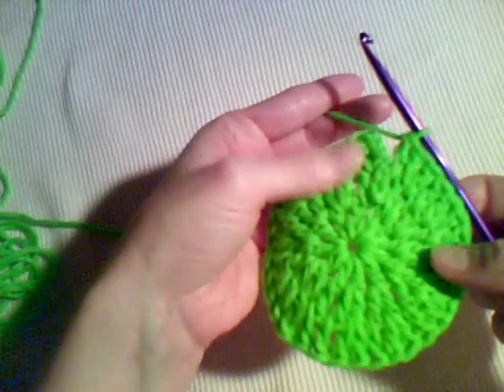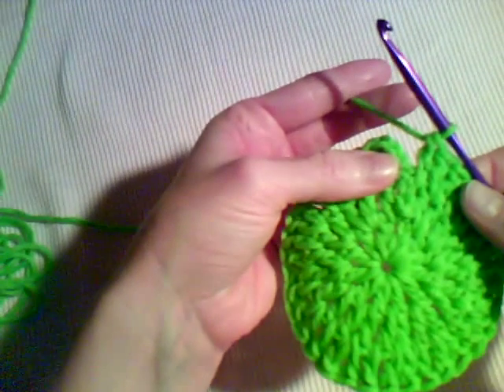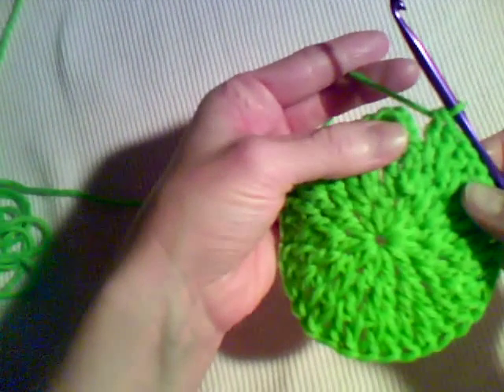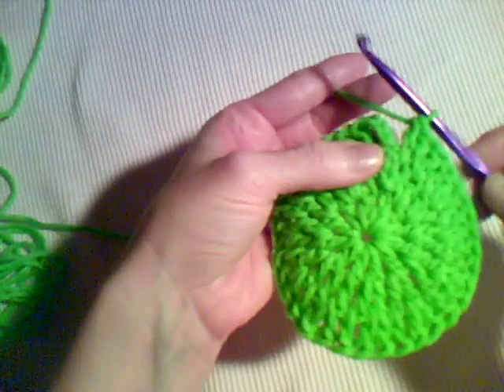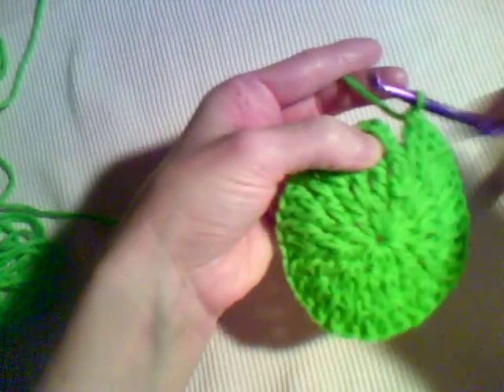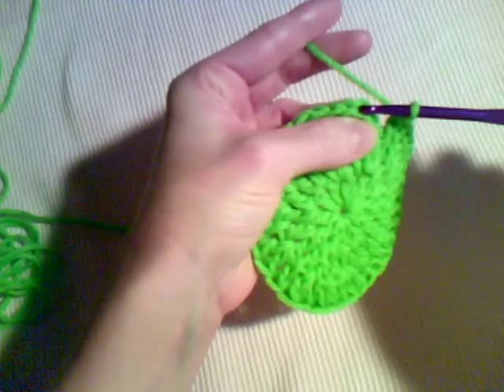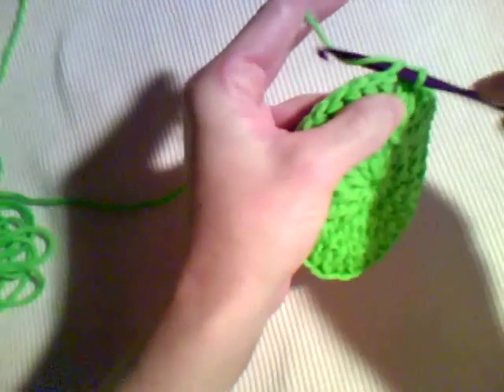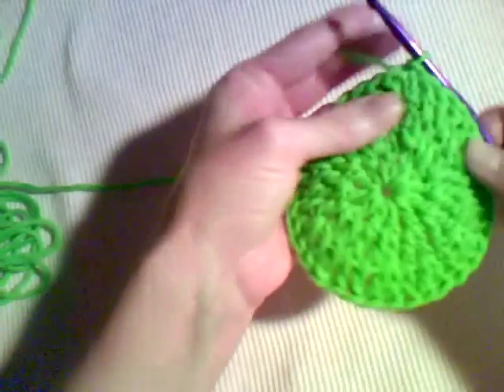How to Crochet - Slip Stitch to Join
How to join a crochet round with a slip stitch.